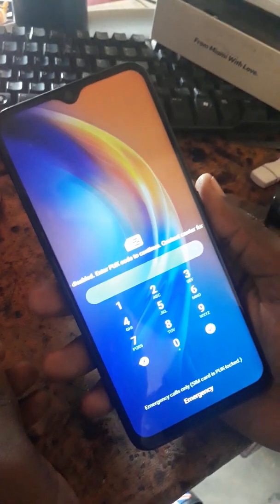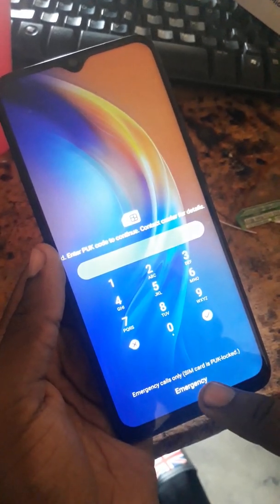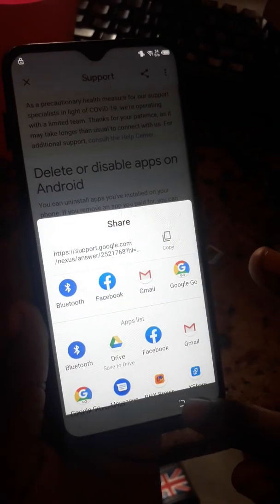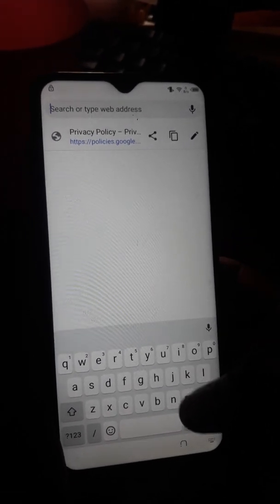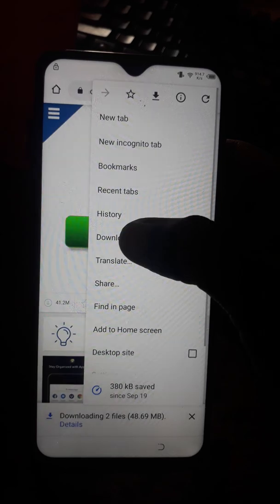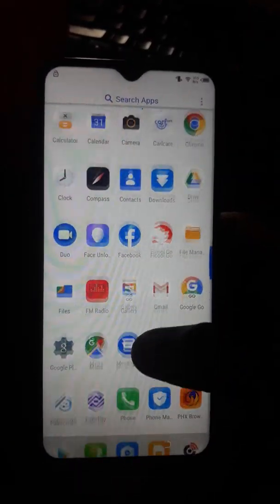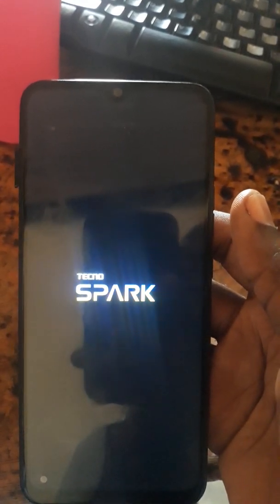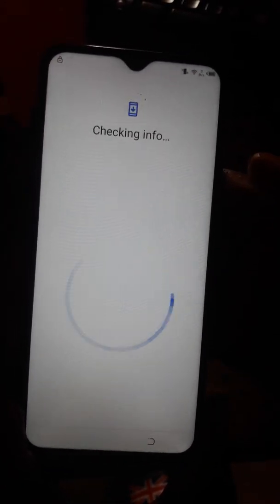tecno spark 5 air frp bypass android 10 reset google account